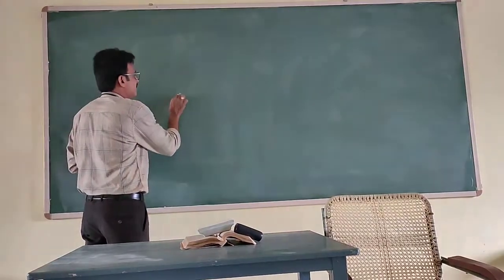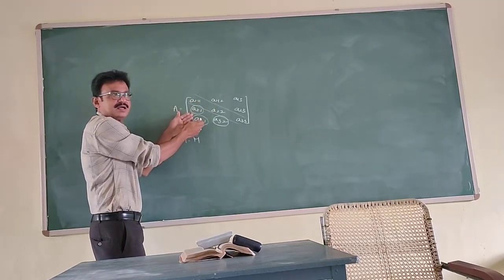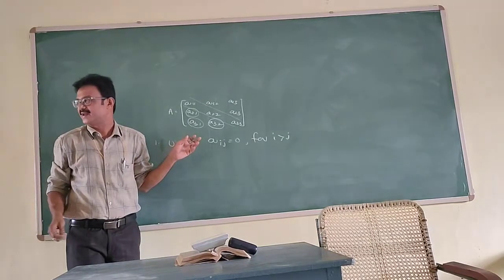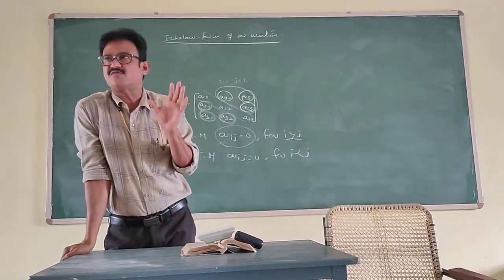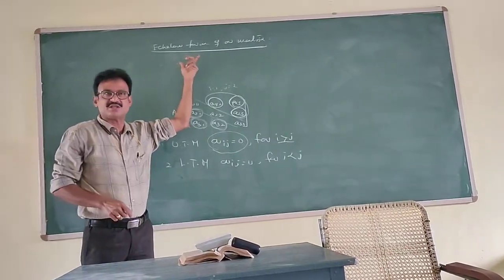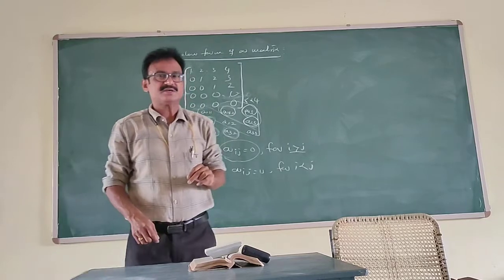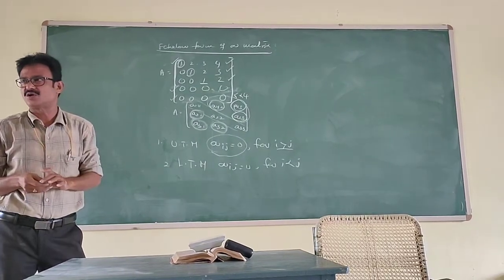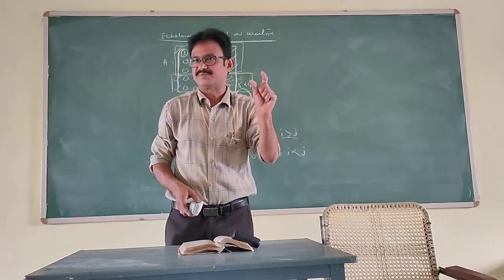Upper and Lower Triangular matrices and Echelon form of a Matrix ---- Dr P.GOPI , SSGSDC, Guntakal.